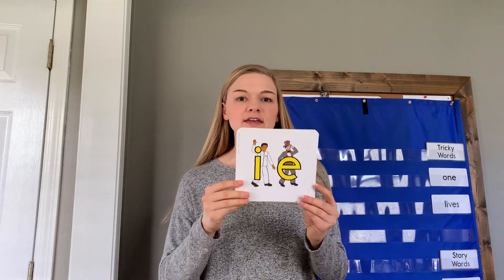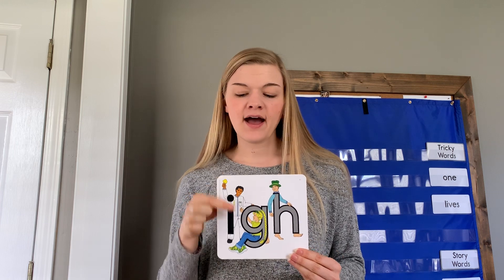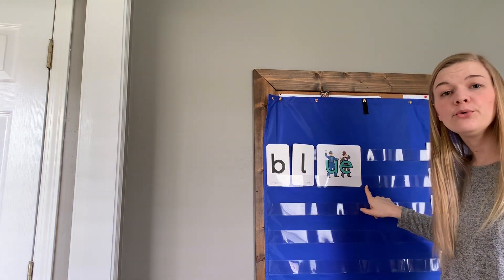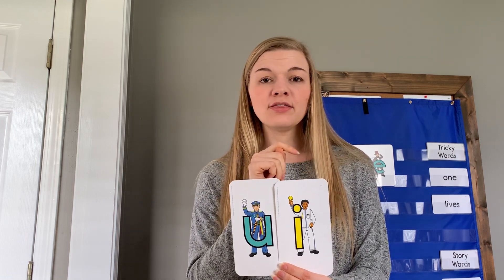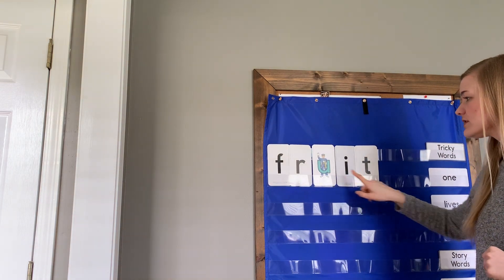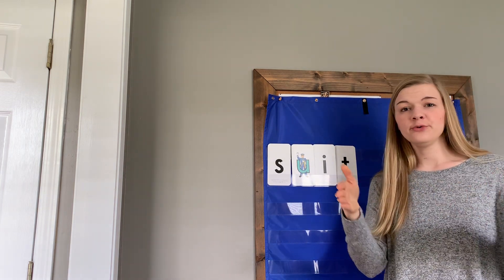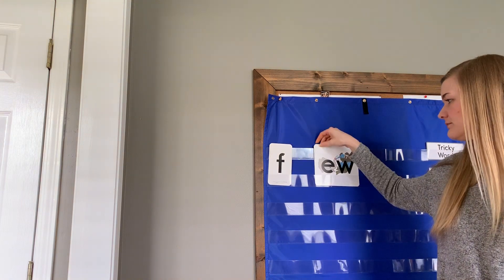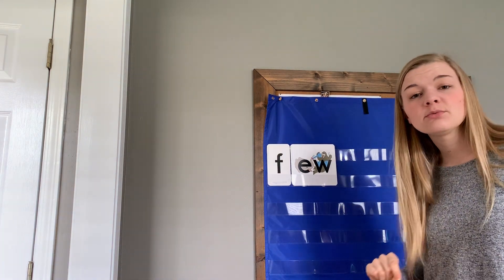Letterland * Unit 25 (ue, ui, ew) * Monday 4/6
Here's the instructional portion for Unit 25 (/ue/ as in "clue" or "rescue," /ui/ as in  "suit," /ew/ as in "few" or "blew")!